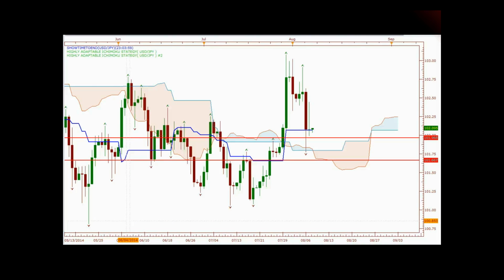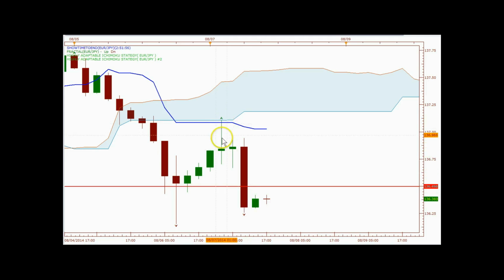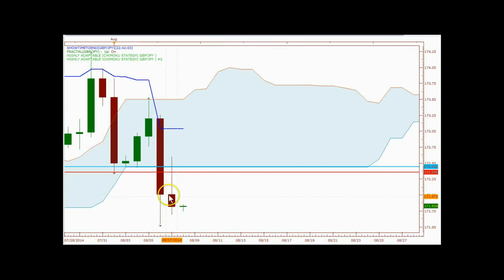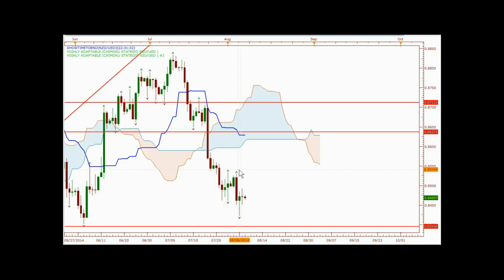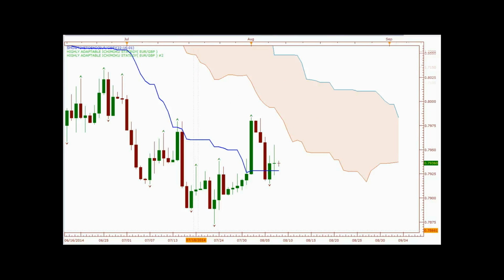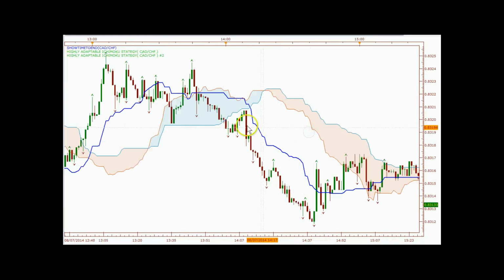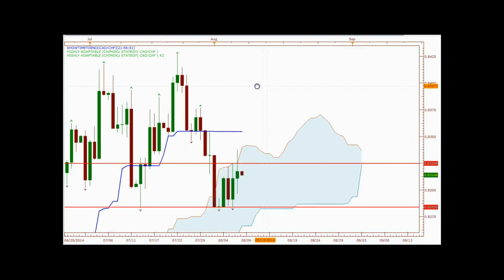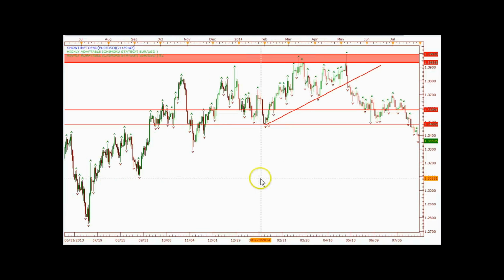Fractals Are Your Map To Forex Success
In this video, I am discussing the importance of looking at fractal formations to map out what the market is doing. They say the trend is your friend, well fractals should become your best friend. Fractals help you to understand the market structure and keep you in line with the market bias.